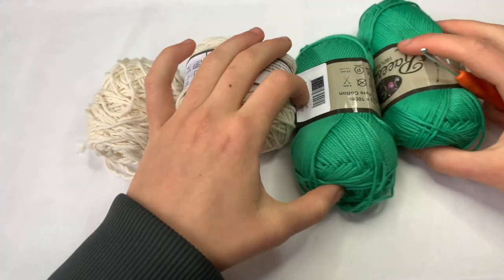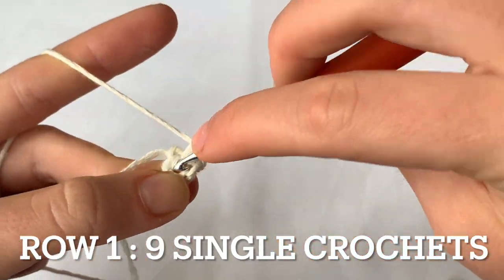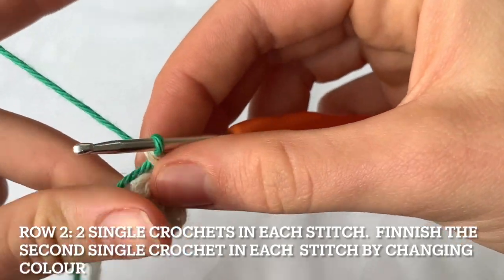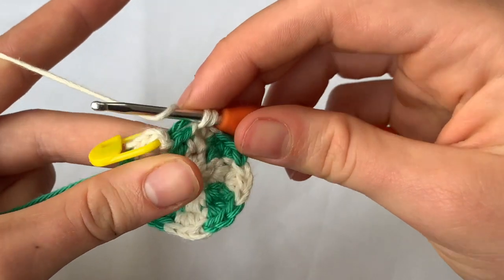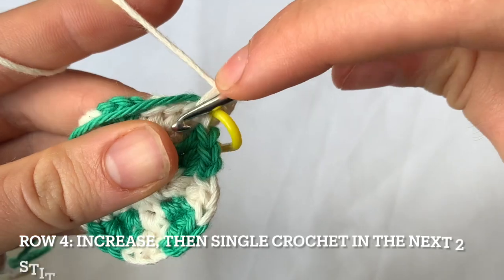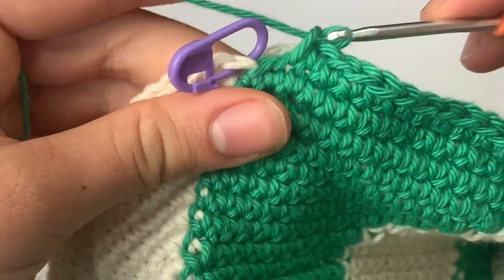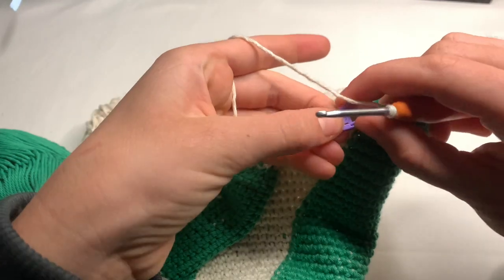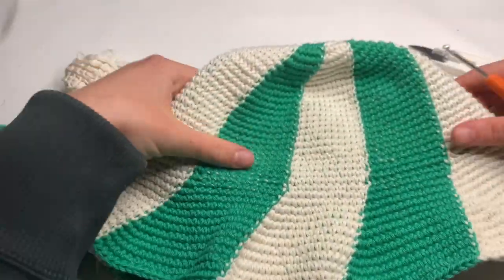Crochet bucket hat tutorial |DIY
Spiral crochet bucket hat tutorial.